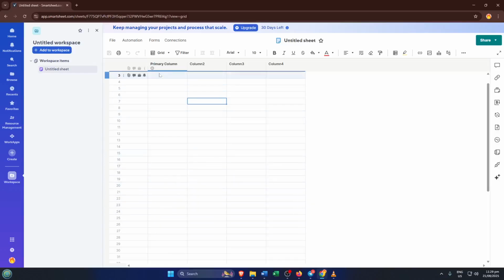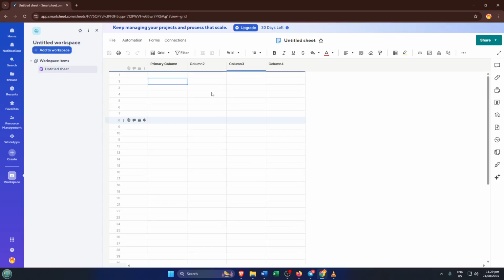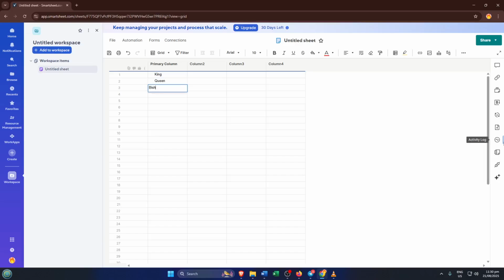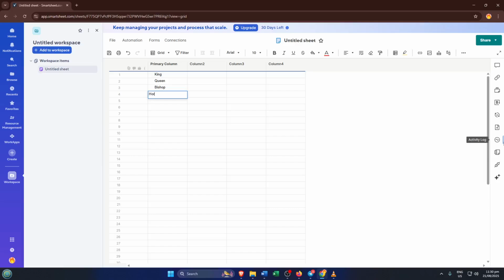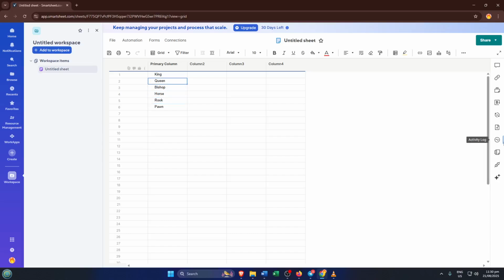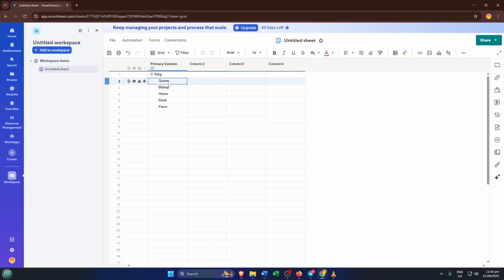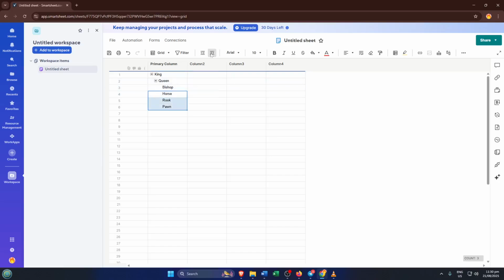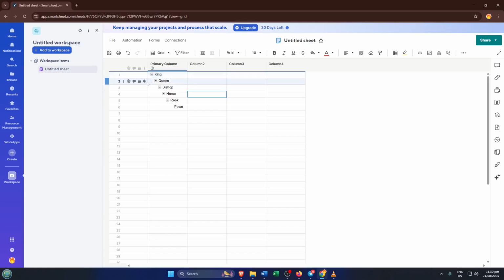How To Create A Hierarchy In Smartsheet (Foolproof Tutorial) (2026 Tutorial)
Learn how to create a hierarchy in Smartsheet with this step-by-step tutorial! Whether you're new to Smartsheet or looking to structure your projects more efficiently, this guide covers everything you need.

You’ll master organizing tasks, grouping related items, and visually managing workflows using Smartsheet’s hierarchy features. Supported on Smartsheet Web and Desktop applications. Streamline your project management and enhance team collaboration with these powerful tools!